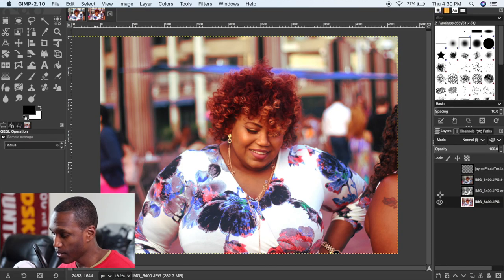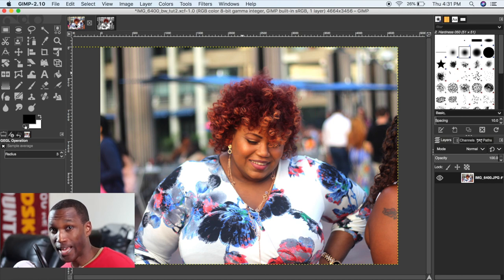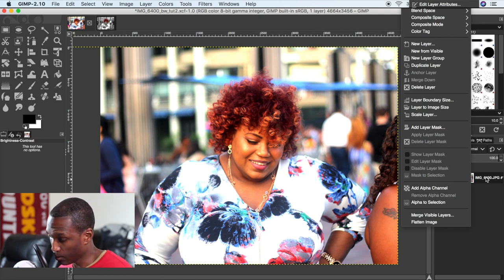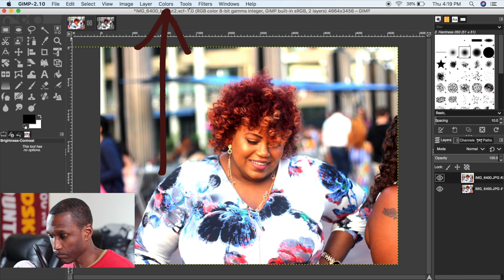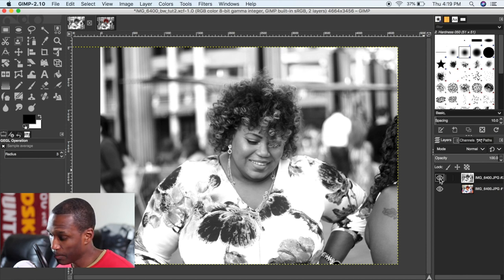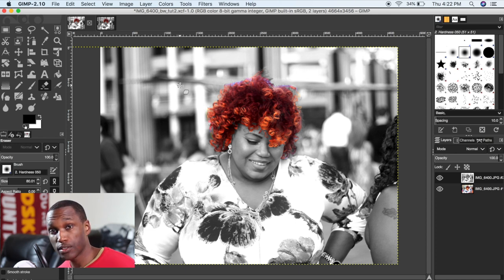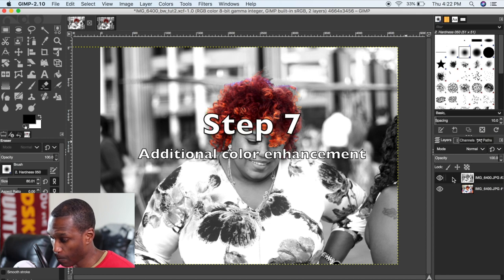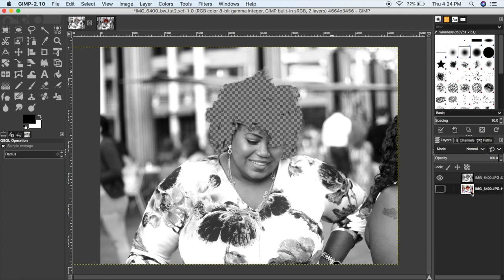Color Splash Effect in GIMP 2.10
This PodCave Cast tutorial illustrates how to use GIMP 2.10 to implement the color splash (aka color pop or color isolation) technique to create an image where only a select portion of the image is colorized.